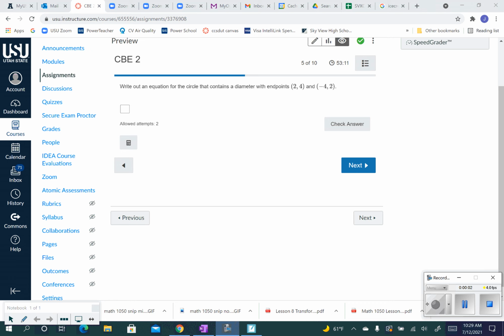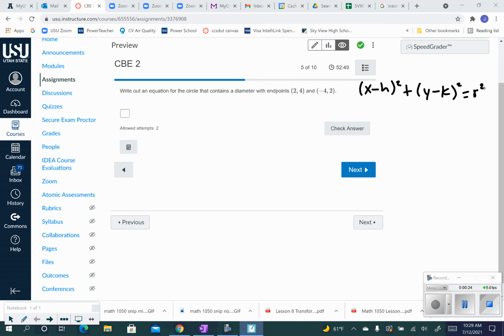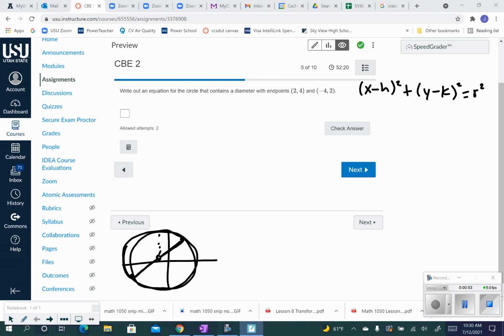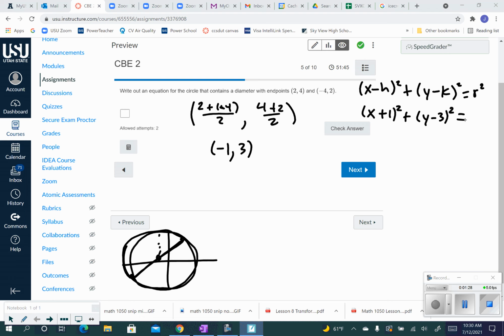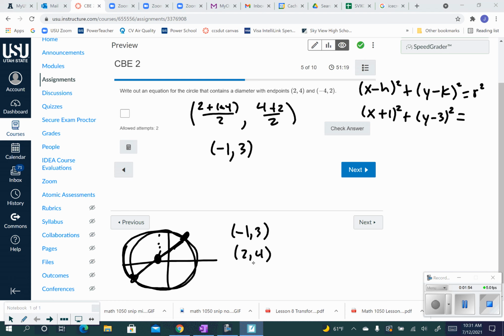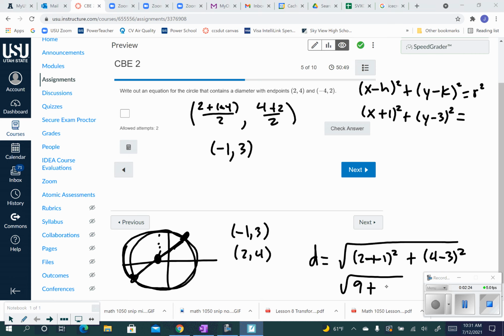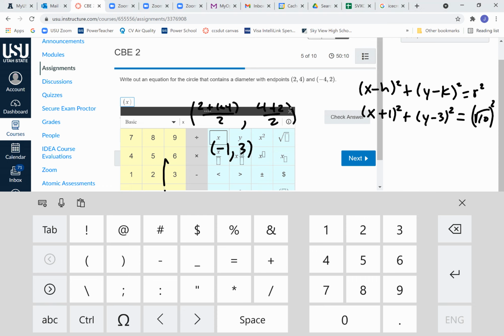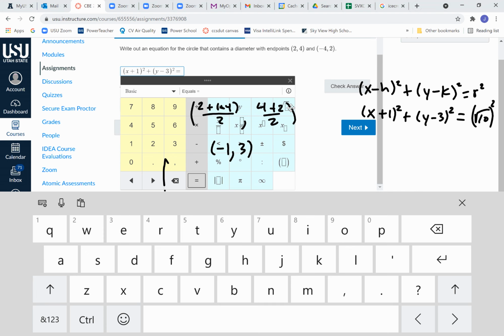CBE 2 Question 5